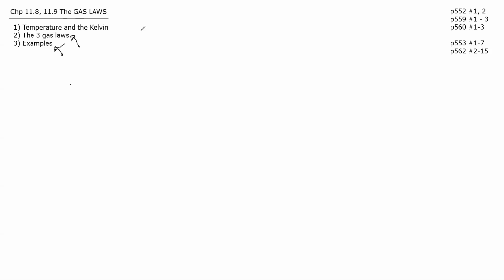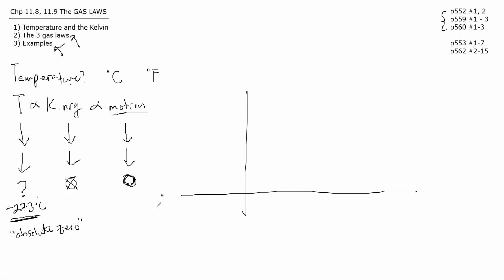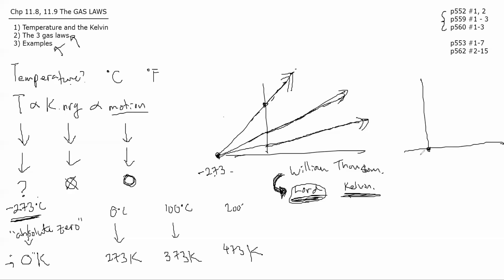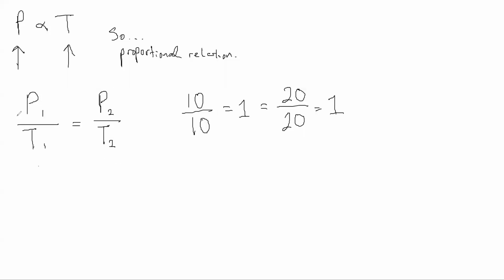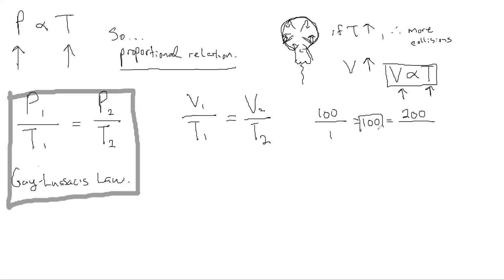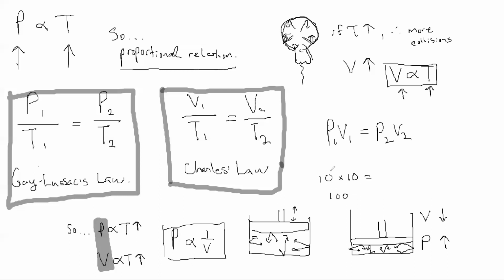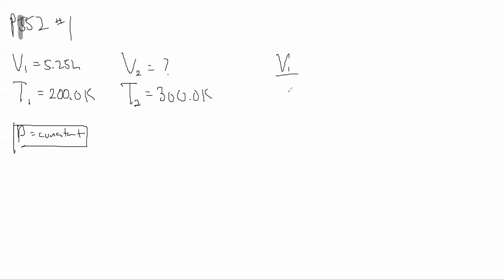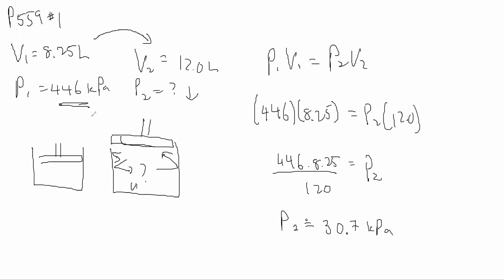SCH3U1 - 11.8, 11.9 Kelvin and the Gas Laws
1:35 Explanation to Temperature and the Kelvin
8:00 The Gas Laws
8:30 Gay-Lussac's Law
10:10 Charles' Law
12:49 Boyle's Law
16:17 Example questions